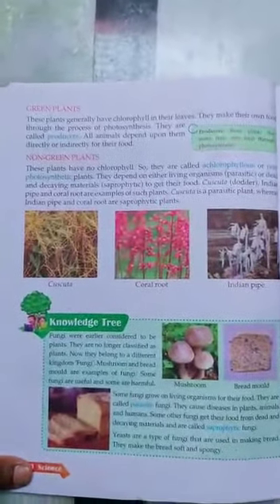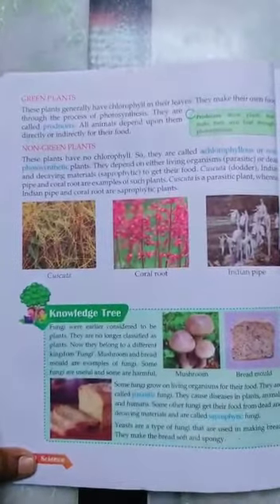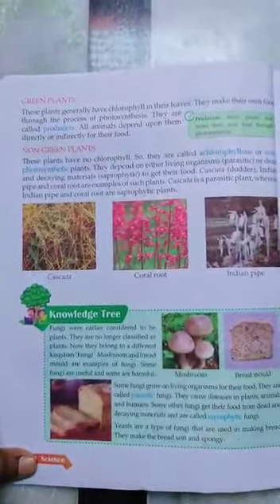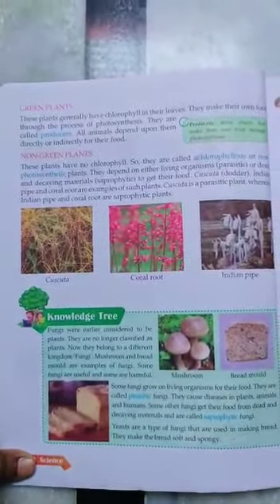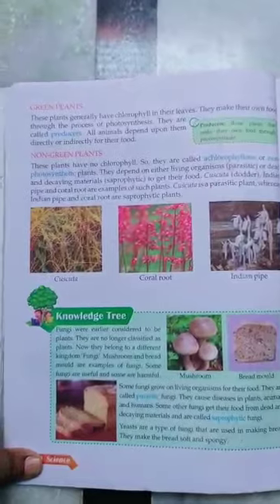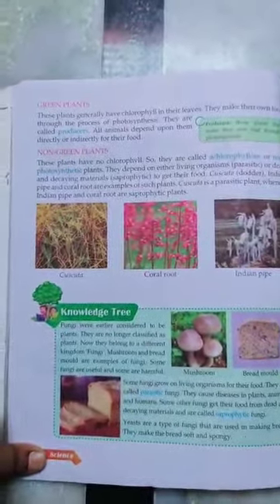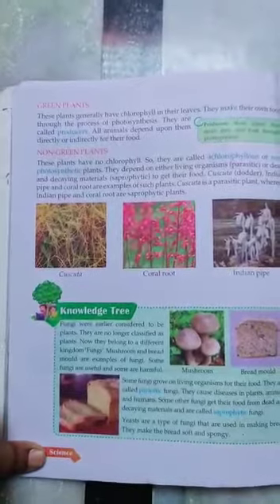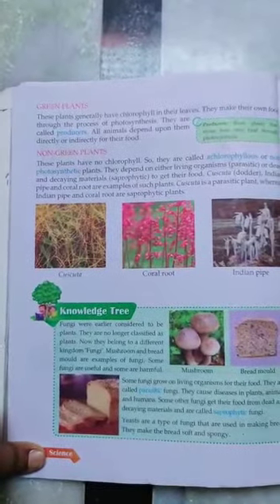VPS-Class 4- Science-E-tutorial